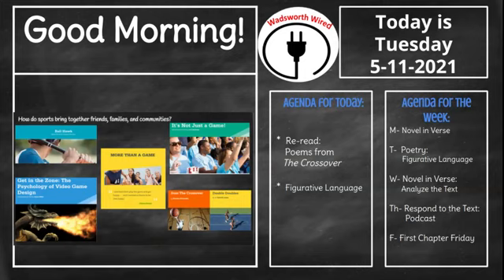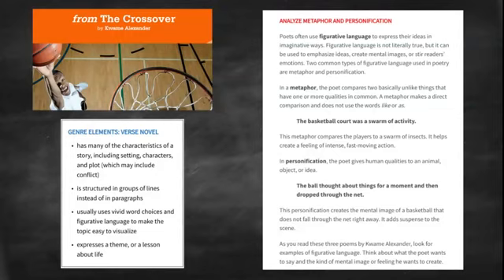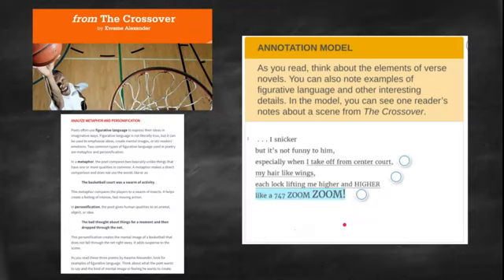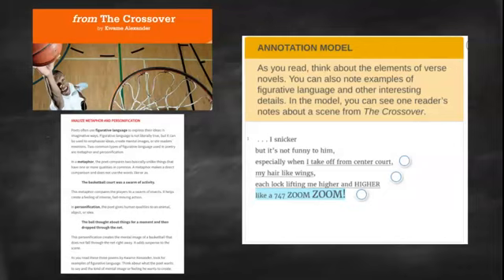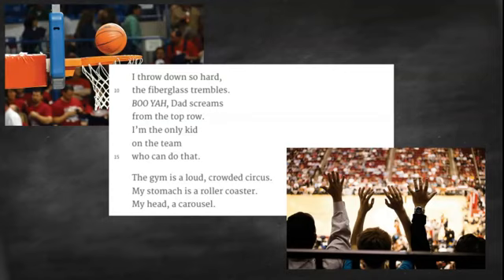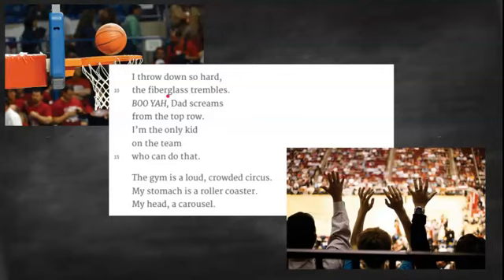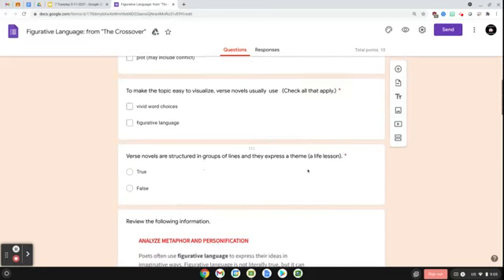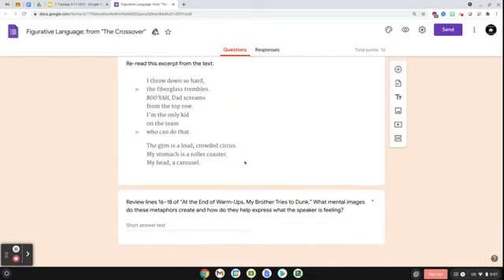7 Video for : May 11, 2021